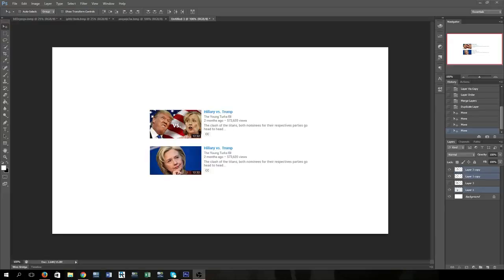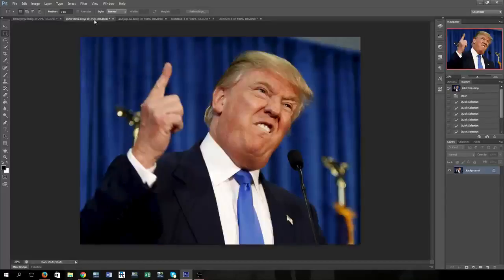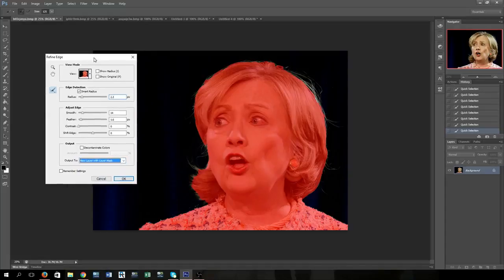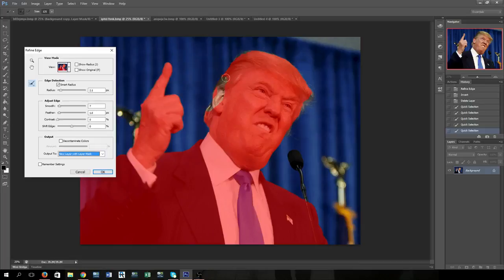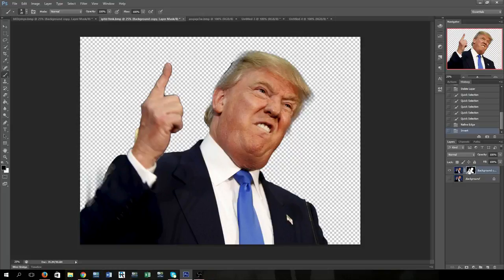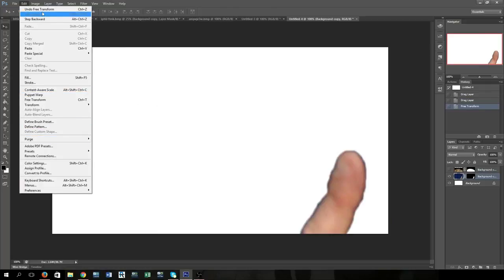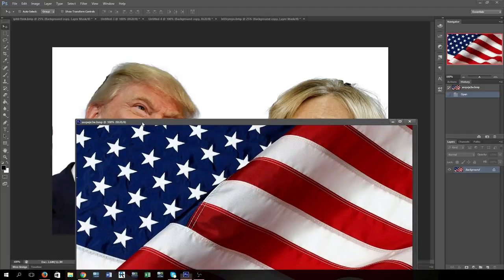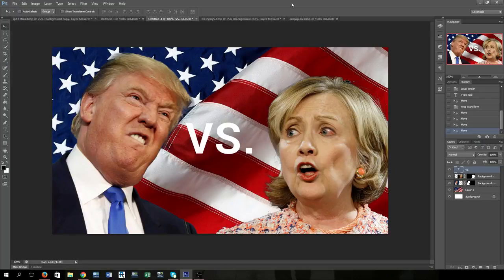11 Bonus Video #4 Photoshop Thumbnail Crash Course